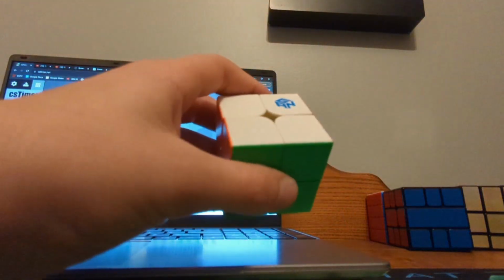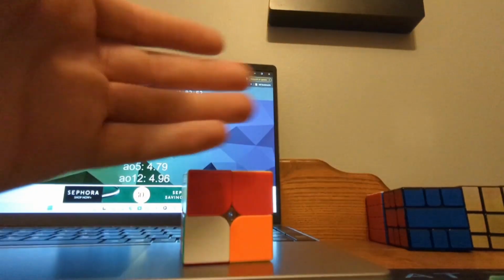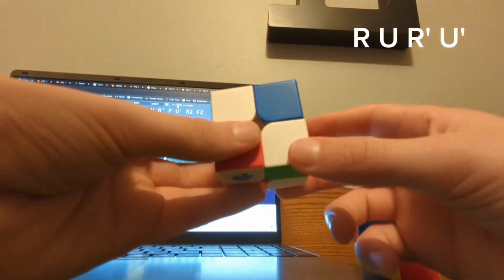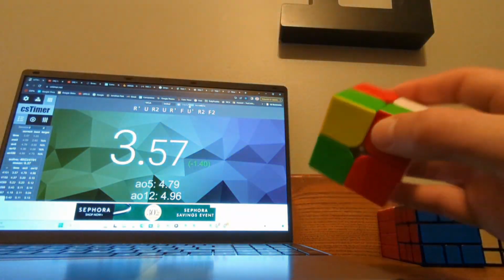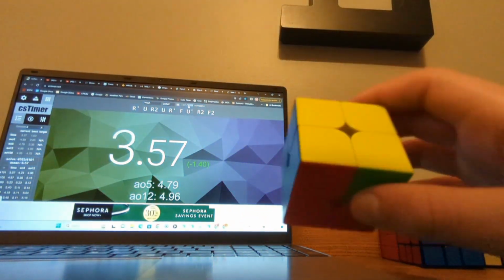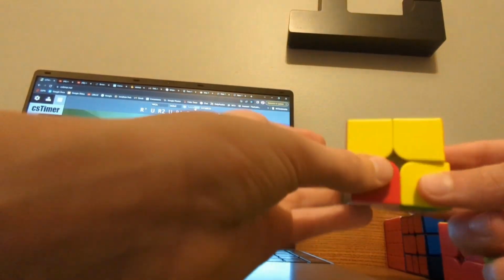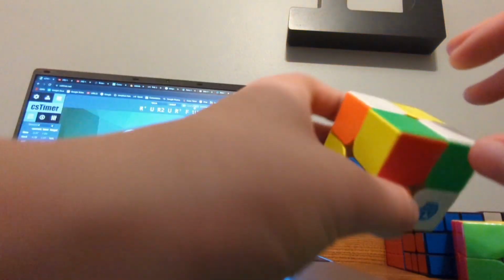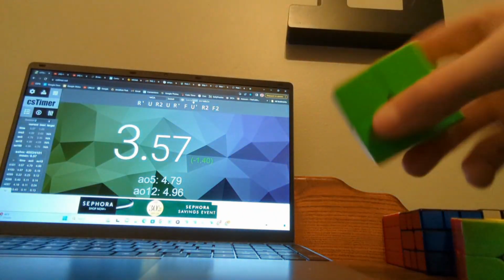how to solve the 2x2 Rubik's cube- in-depth beginners tutorial